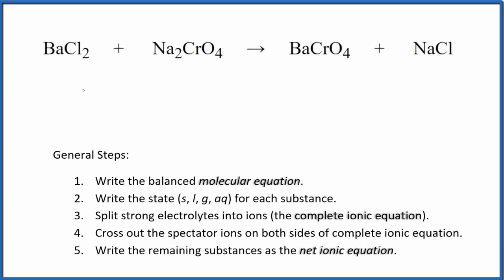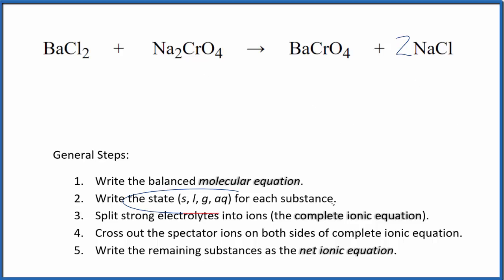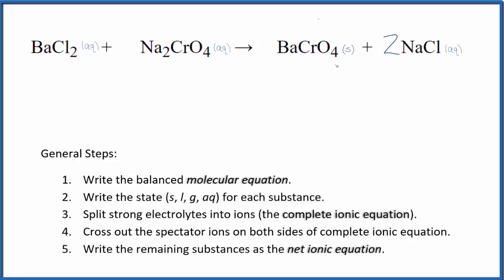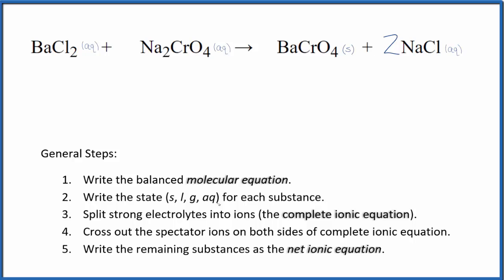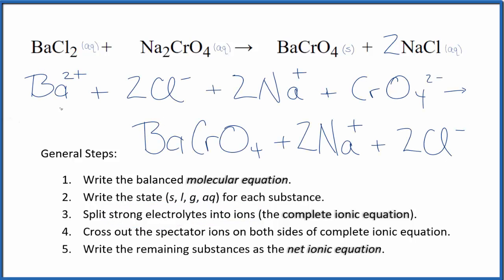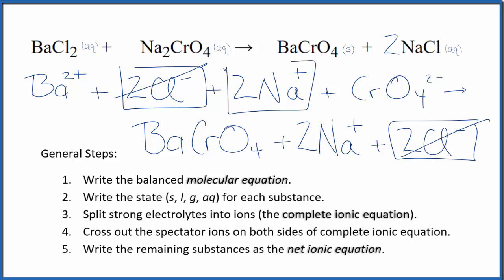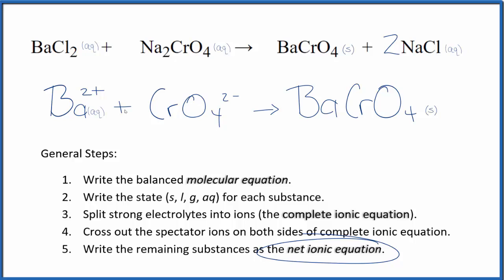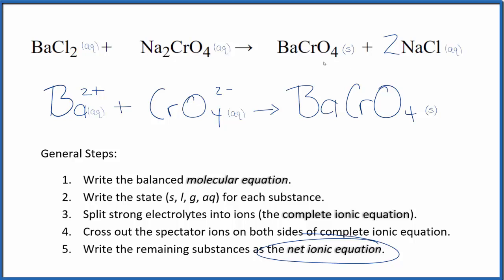How to Write the Net Ionic Equation for BaCl2 + Na2CrO4 = BaCrO4 + NaCl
There are three main steps for writing the net ionic equation for BaCl2 + Na2CrO4 = BaCrO4 + NaCl (Barium chloride + Sodium chromate). First, we balance the molecular equation. Second, we write the states and break the soluble ionic compounds into their ions (these are the strong electrolytes with an (aq) after them). Finally, we cross out any spectator ions. These are the ions that appear on both sides of the ionic equation.

Important Skills

More Practice

General Steps:

1. Write the balanced molecular equation.
2. Write the state (s, l, g, aq) for each substance.
3. Split soluble compounds into ions (the complete ionic equation).
4. Cross out the spectator ions on both sides of complete ionic equation.
5. Write the remaining substances as the net ionic equation.